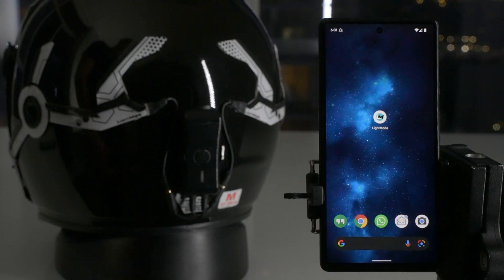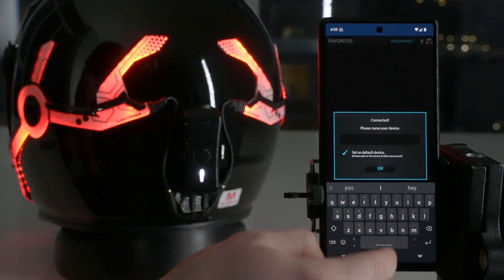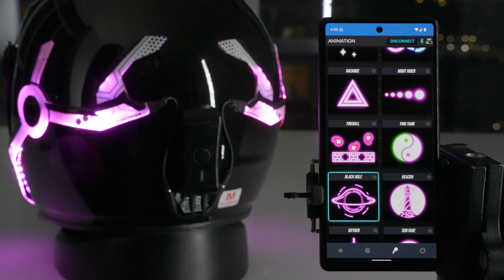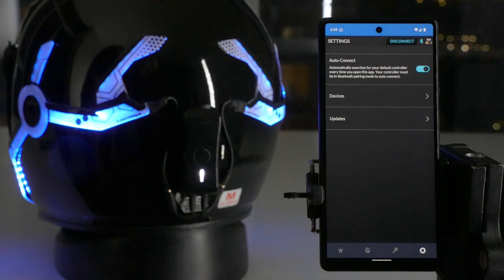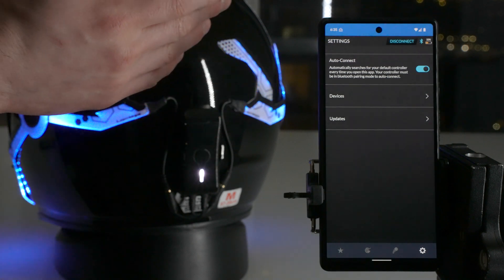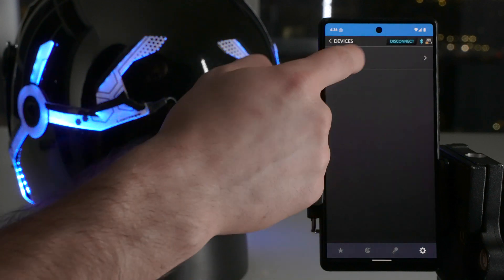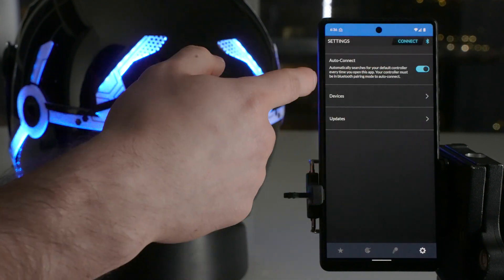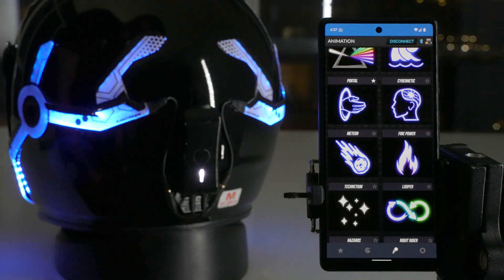LightMode App Walkthrough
We recently started shipping out Night Shift orders. Click the link below I'd you'd like to order one:

0:03 - Initial Setup
0:23 - Pairing
0:51 - Color Control
1:15 - Animation Control
2:03 - Auto-Connect
3:03 - Devices
3:56 - Updates
4:06 - Auto-Connect Demonstration